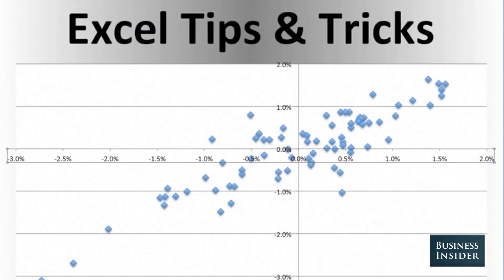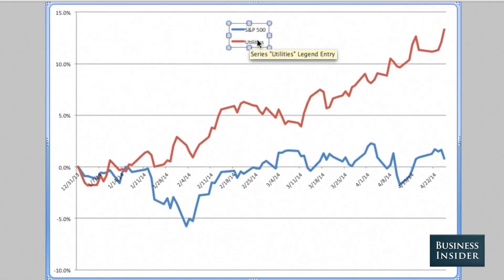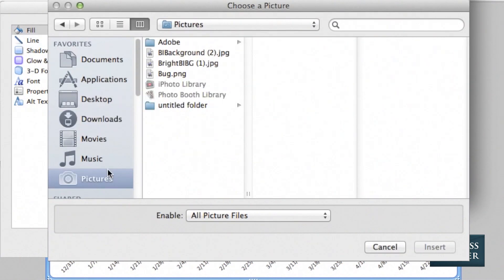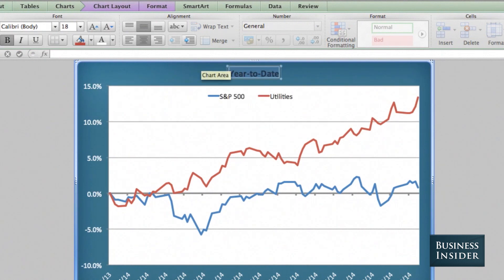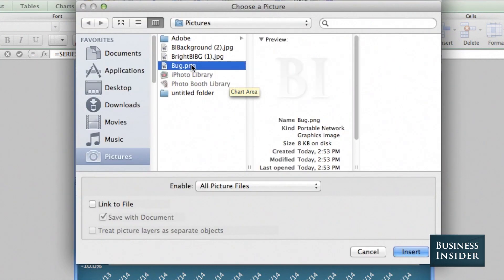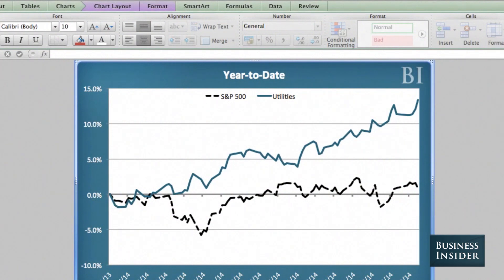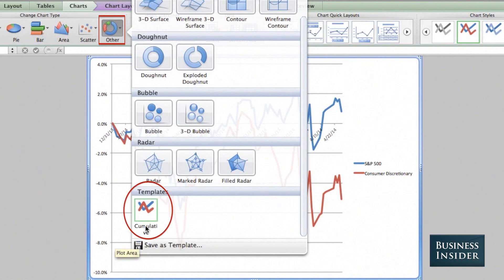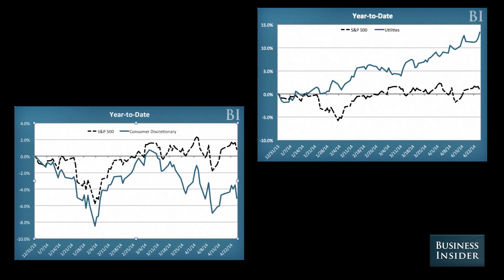How To Make Custom Chart Templates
If you create a lot of charts in Excel, you should definitely be creating and using your own chart templates. It helps keep the look of your charts consistent and will save you a ton of time.